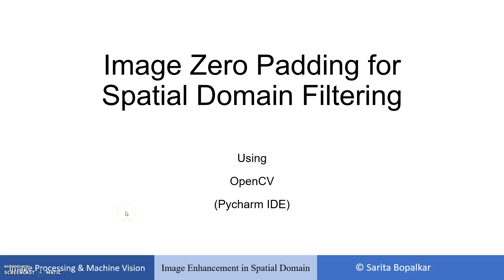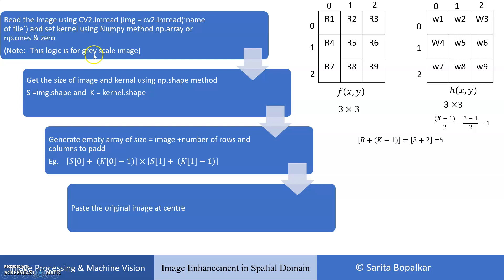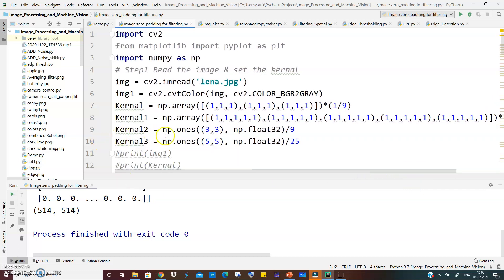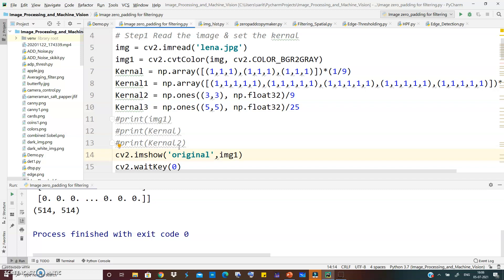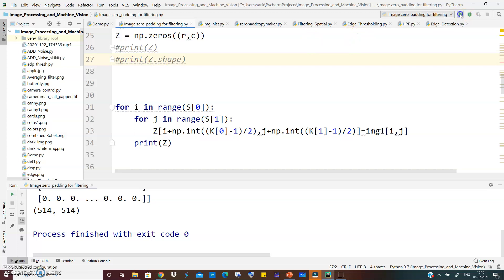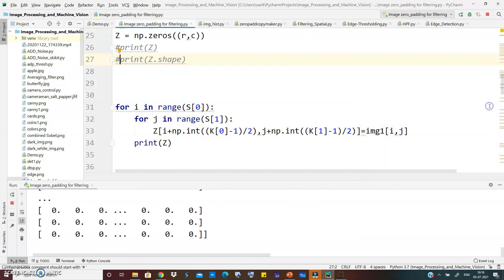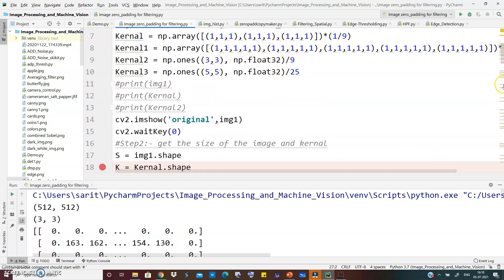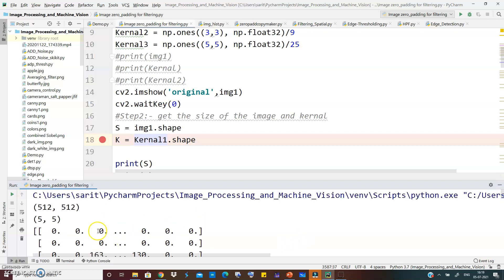OpenCv Python implementation of Image Zero Padding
This video explain the image zero padding technique. As in spatial domain filtering to involve boundary pixels in the filtering action  we need to pad zeros at the board of the image. And how many number of zeros we need to pad depending upon Kernel Size. Here implements zero padding technique in OpenCV Python.

For more details refer the following videos also:-

References:
Python tool
images from google search engine
Book:- 'Digital Image processing' by Gonzalez R.C.

For more such contents :-
1) Scientific Approach for Report Writing using LaTex

2) Digital Filters – FIR & IIR